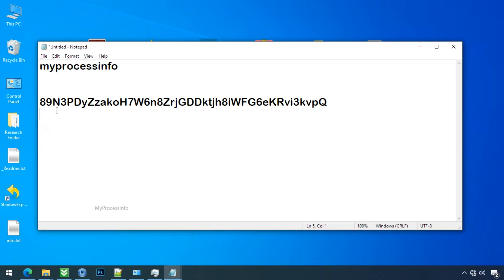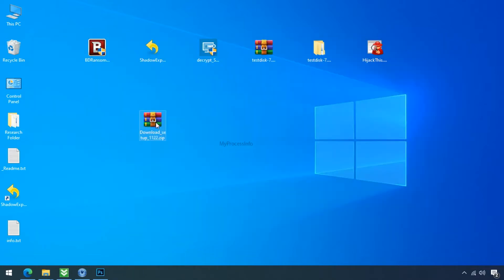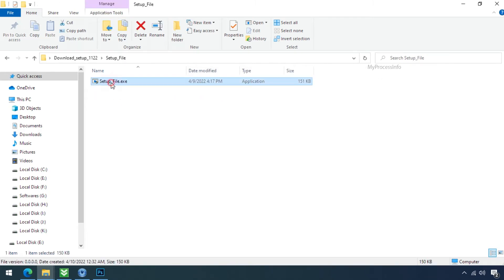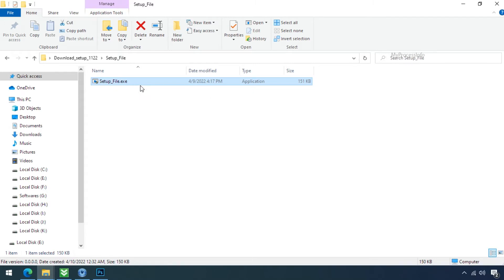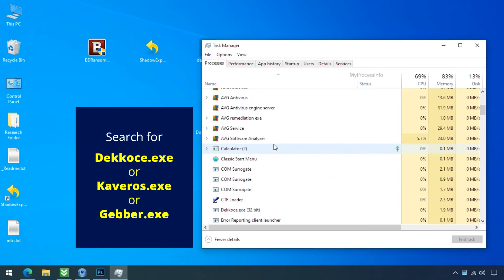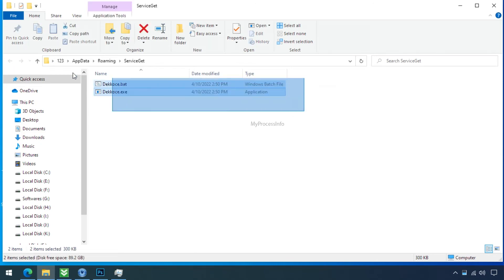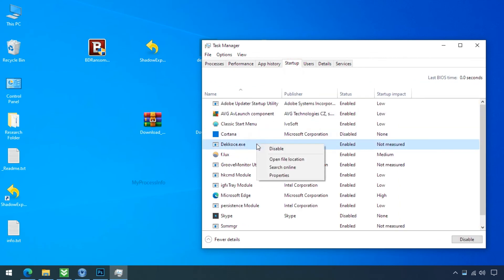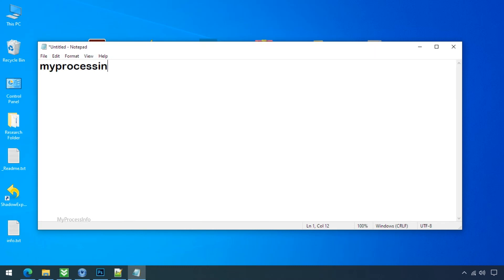[SOLVED] Remove 89N3PDyZzakoH7W6n8ZrjGDDktjh8iWFG6eKRvi3kvpQ Copy Paste Virus.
89N3PDyZzakoH7W6n8ZrjGDDktjh8iWFG6eKRvi3kvpQ copy paste error is a autolt v3 virus stealer. It hijacks your copy-paste command to spy on all your copied text. If your PC is hacked by this virus, then this video is going to be very useful for you. Many victims don't understand what's going on with their PC, While their computer has been infected with dangerous malware.

KeyPoint: This virus often changes its virus name. such as;
NEW UPDATE:
ServiceGet\Toveces.exe (Detected 15/04/2022)
ServiceGet\Pokumi.exe
ServiceGet\Dekkoce.exe
ServiceGet\Gebber.exe
ServiceGet\Kaveros.exe

If you found a New Virus Name then Comment on us immediately!!!

Symtoms of 89N3PDyZzakoH7W6n8ZrjGDDktjh8iWFG6eKRvi3kvpQ copy paste virus:-

1) When you copy and paste, it only pastes the "89N3PDyZzakoH7W6n8ZrjGDDktjh8iWFG6eKRvi3kvpQ" random code.

2) If you copied the video or any URL link, it will become the "89N3PDyZzakoH7W6n8ZrjGDDktjh8iWFG6eKRvi3kvpQ" virus code.